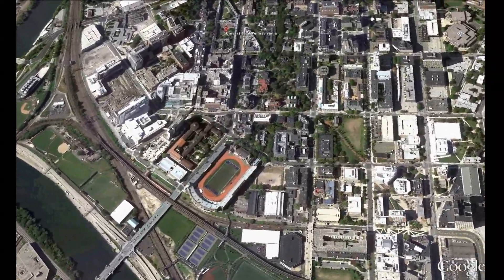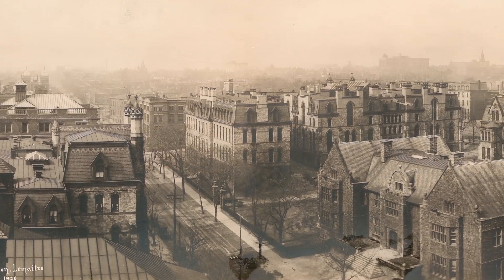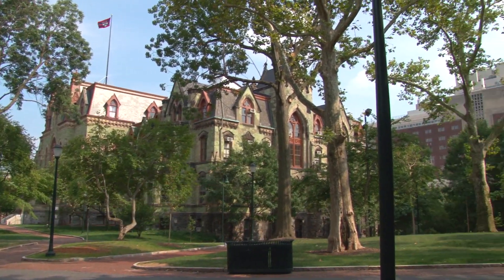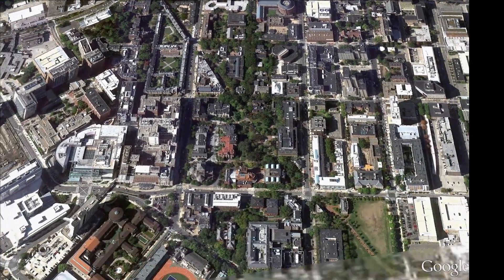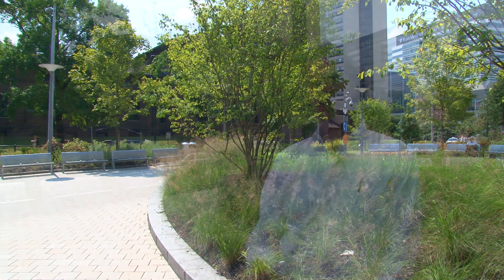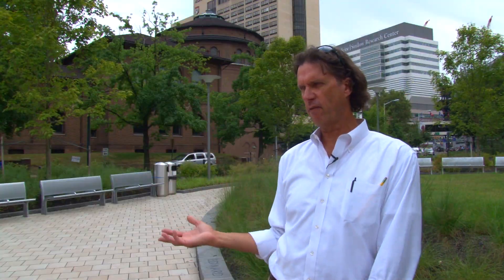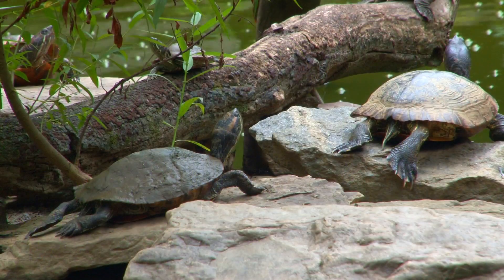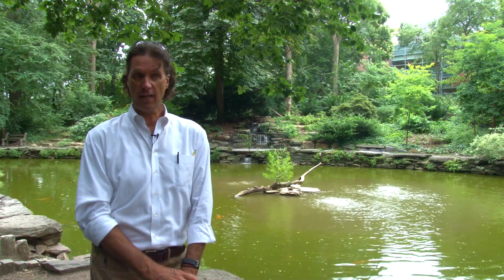Woodlands in the City: Green Space at Penn